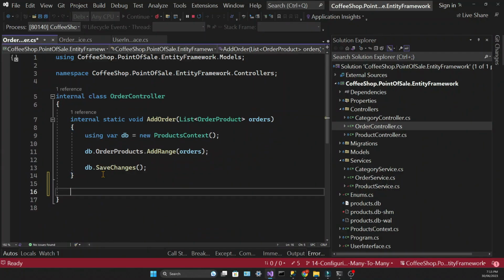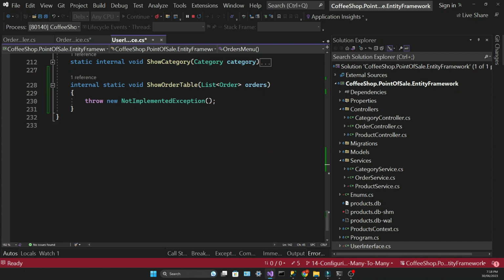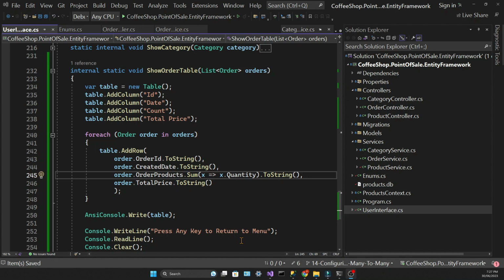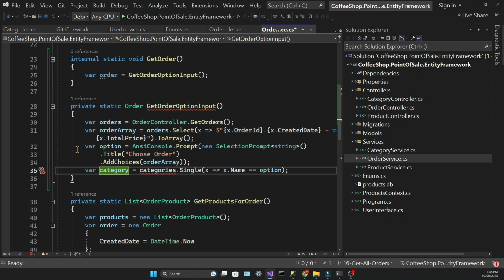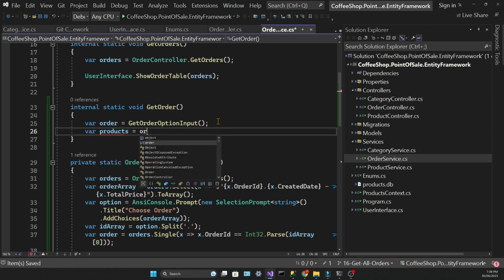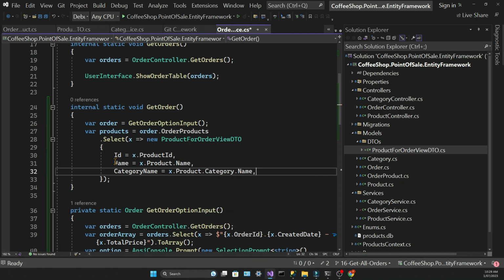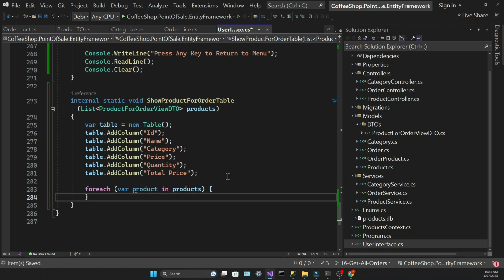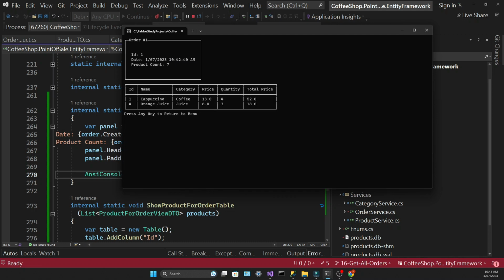Entity Framework Core for Beginners: Point of Sale Console App - Part 16 - Retrieving Orders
In Part 16, we add methods to Get Orders and Get Order along with UI support for these actions.

👨‍👩‍👦‍👦   Discord (add me and I'll add you to our community):
pablocappuccino#4729